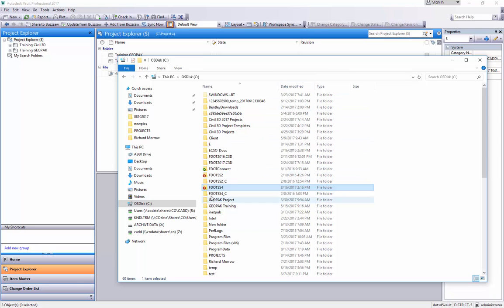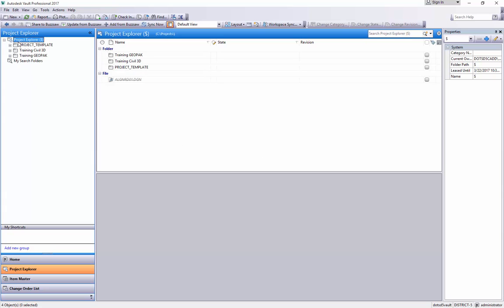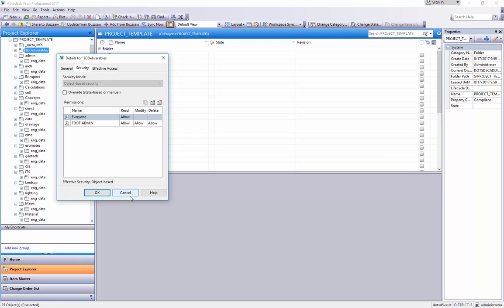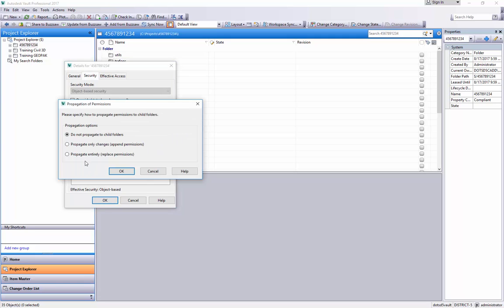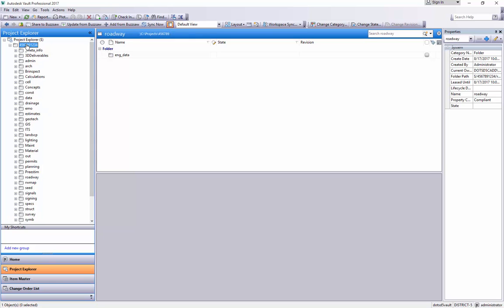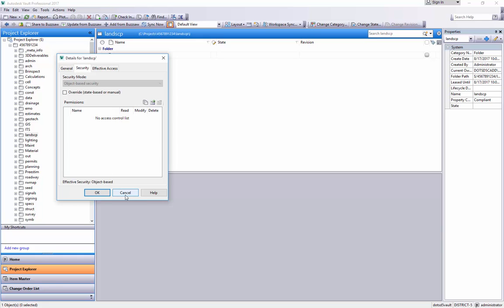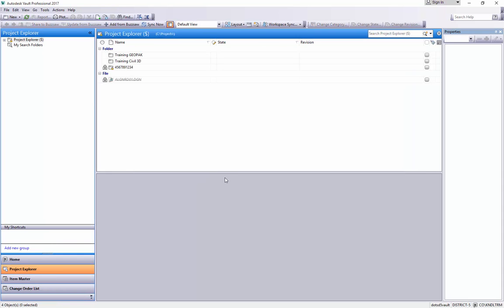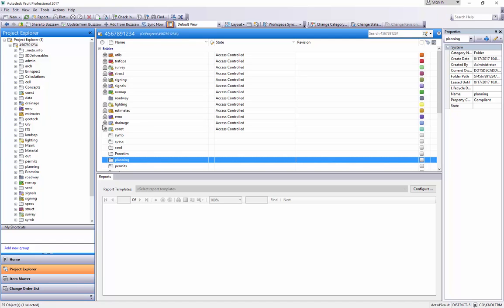Create New FDOTSS4 Project in Vault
Workflow for creating new a FDOTSS4 project in Vault.